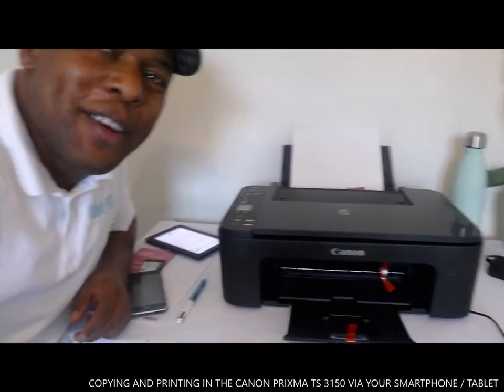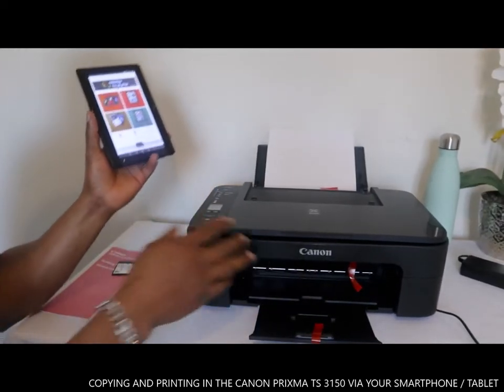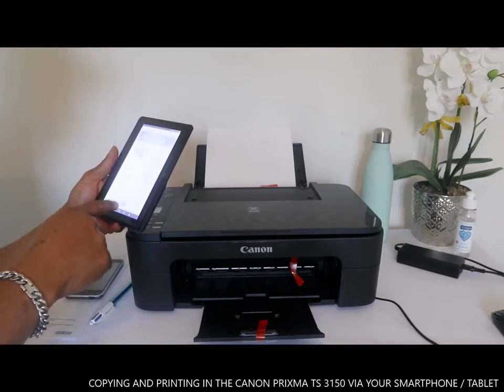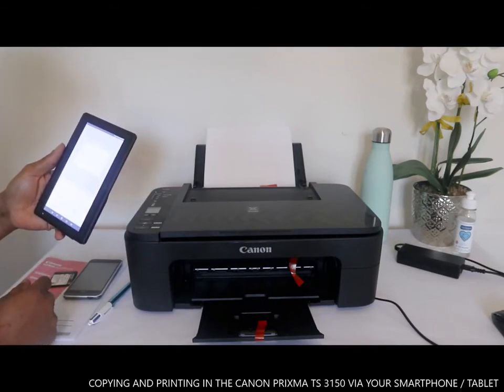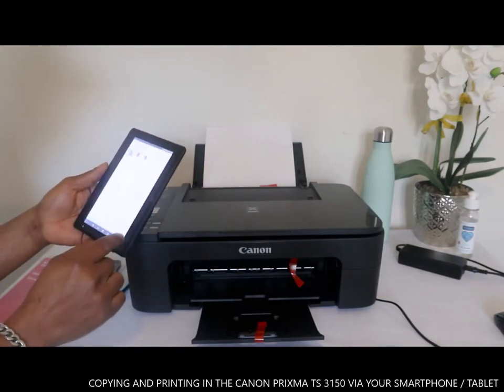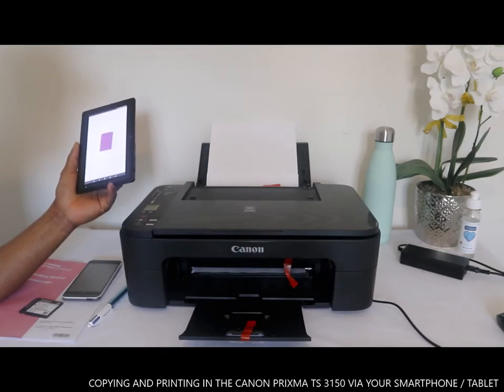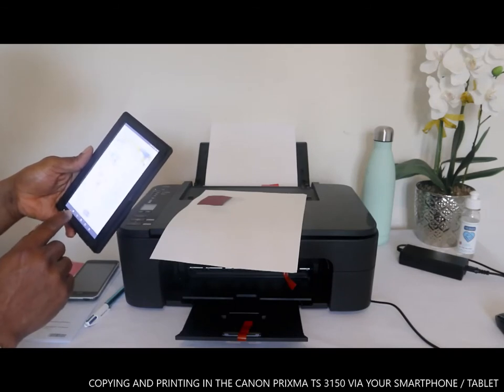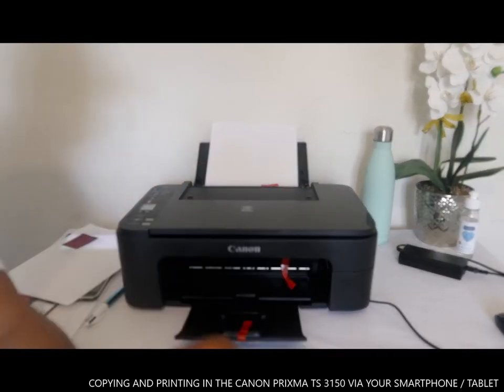COPYING AND PRINTING IN THE CANON PIXMA TS 3150 VIA YOUR SMARTPHONE / TABLET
COPYING AND PRINTING IN THE CANON PIXMA TS 3150 VIA YOUR SMARTPHONE / TABLET. CANON PIXMA HOME PRINTERS OFFER SMART CONNECTIVITY WITH COPY, SCAN AND FAX FUNCTIONS ALONG WITH A4/A3 SIZE COLOUR PRINTERS TO SUIT EVERY NEED